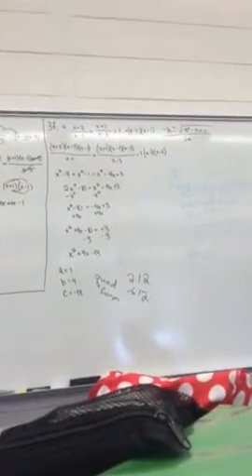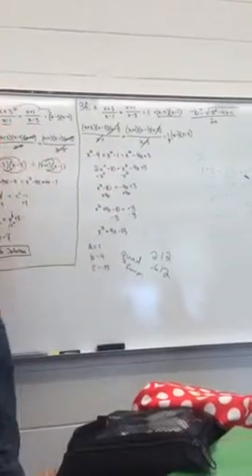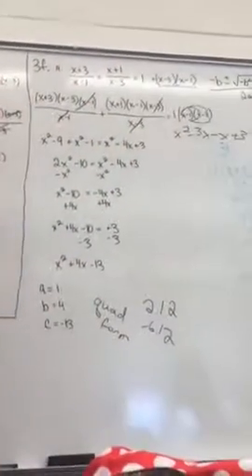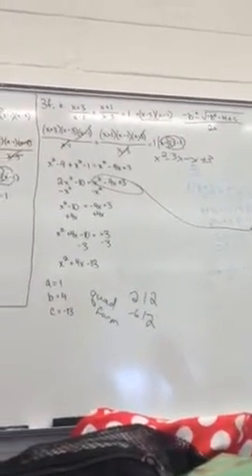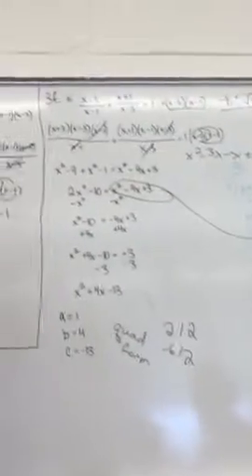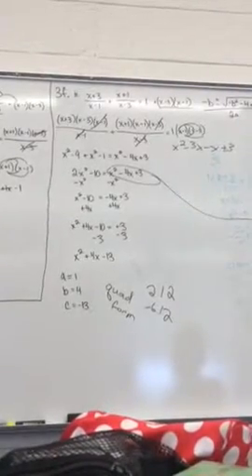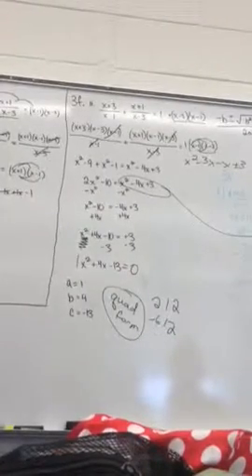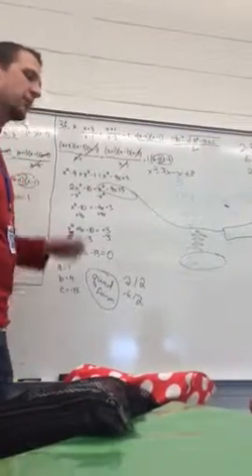Review Chapter 8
problem 3f